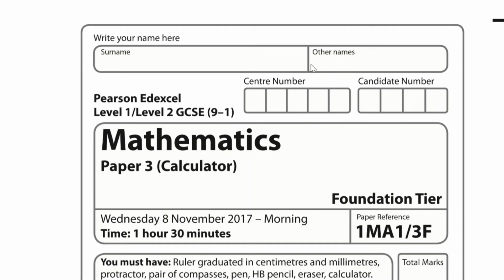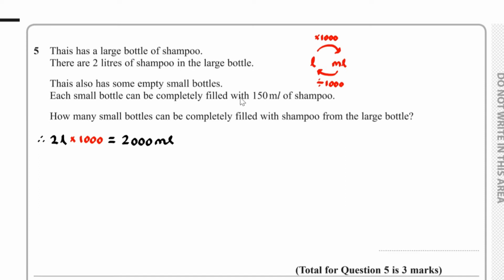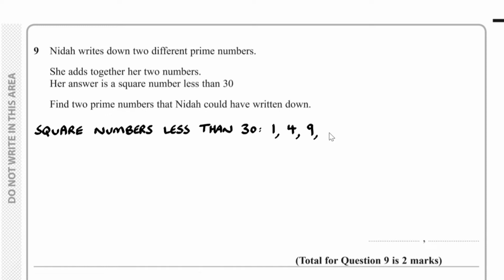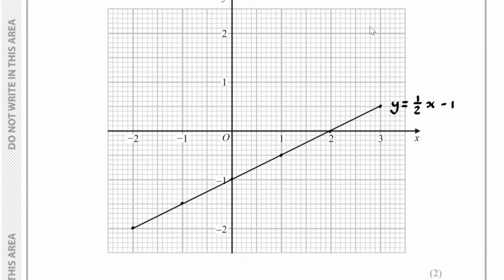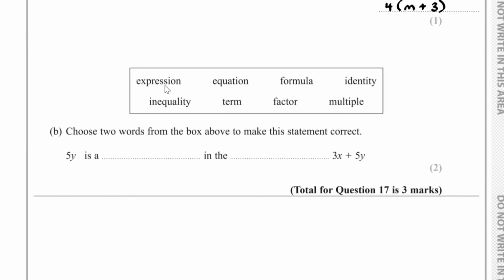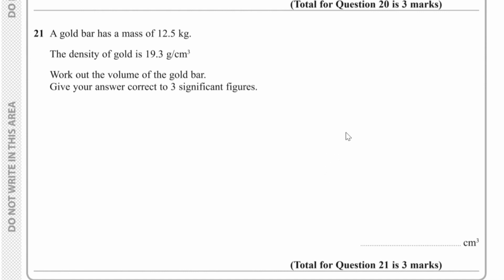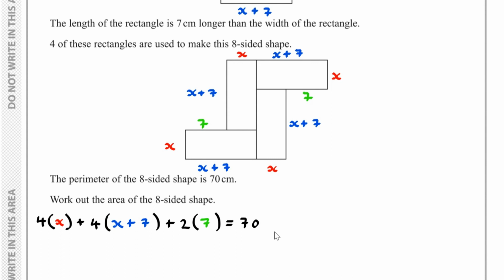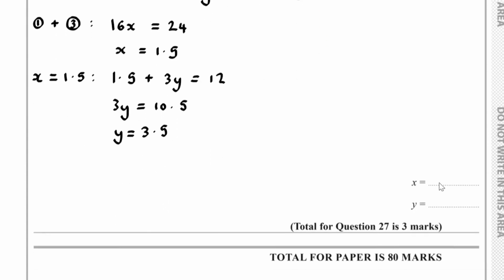EdExcel GCSE 9-1 Maths Foundation November 2017 Paper 3